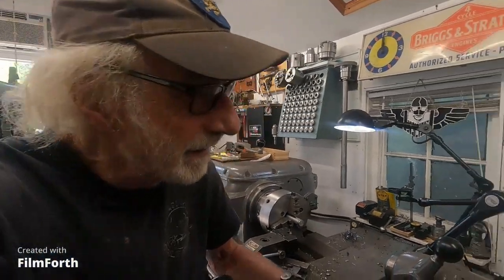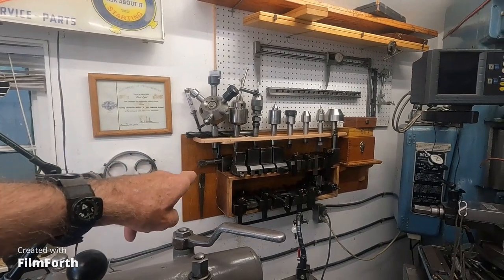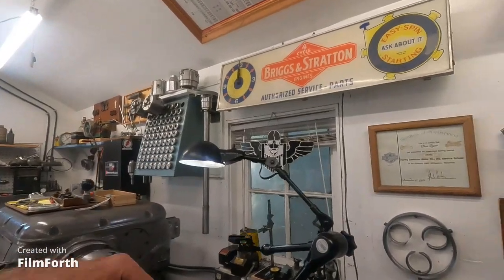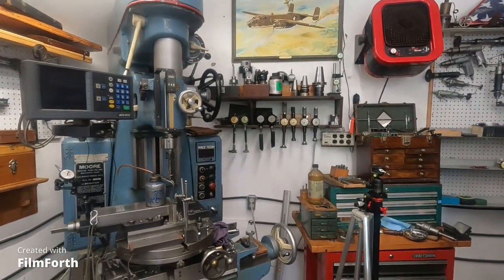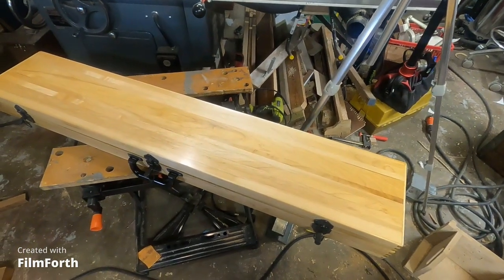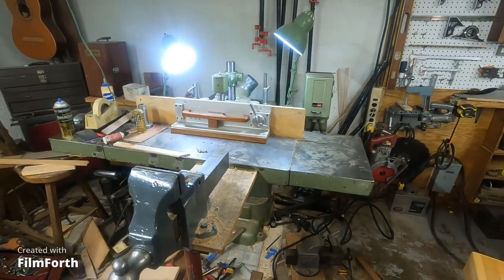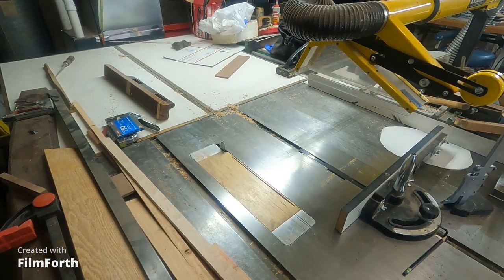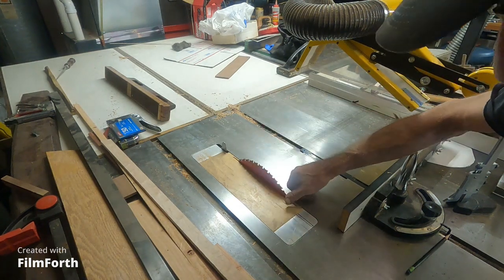Machine tool drive belt set and wood working machine smooth running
Testing the American Rotary ADX 15 phase converter on industrial 3 phase wood working machines and a demonstration of working out drive belt set for smoother running on any belt driven machine, the four V belt drive on the table saw is for cushion of vibration instead of power transmission when one belt would run the saw but would have to be run tighter and causing more vibration than running 4 belts a little looser as the saw is designed to do. The belt tension should be adjusted to the point of lowest vibration, a very important consideration on metal working machines as an increase of vibration causes taper and bad finish.